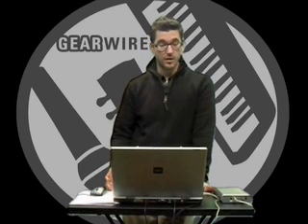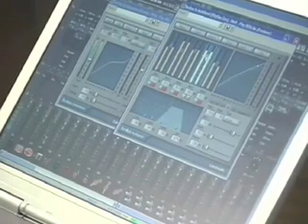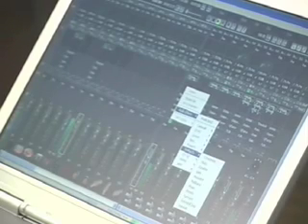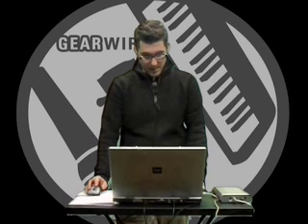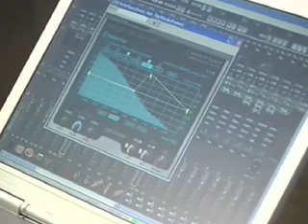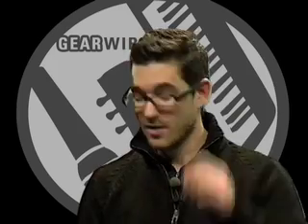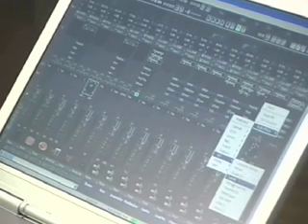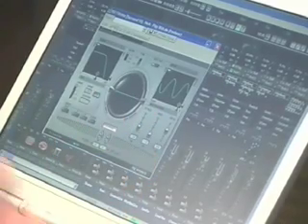Cakewalk Sonar 5 Effects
Gear Insider: Great googly moogly! Cakewalk goes over a whole glut of cool effects plugins that come standard in Sonar 5, including various EQs, single and multi-band compressors, delay, reverb (including Perfect Space), and more. We also take a look at processing effects in glorious surround sound. Check out Gearwire's Sonar 5 effects tutorial video to get started.

Up to 64-bit, 500 kHz resolution

New ergonomic console design

User-customizable plugin menus

Unlimited tracks

Track freeze

Score to video function

VST, DirectX, and ReWire plugins supported

Non-destructive time editing

Five virtual instruments

Slip-stretch clips to a new time or length

Convert audio beats to MIDI

Non-destructive audio quantize